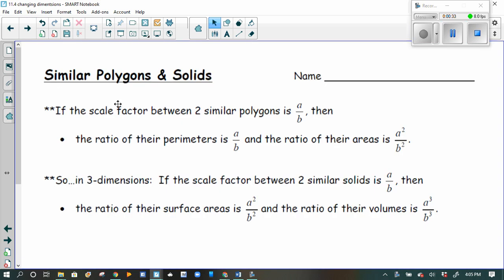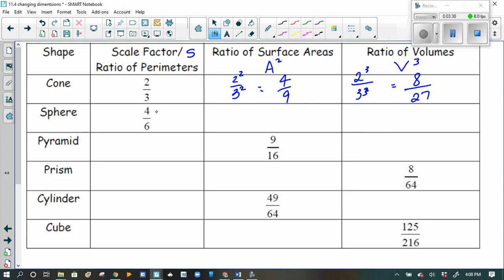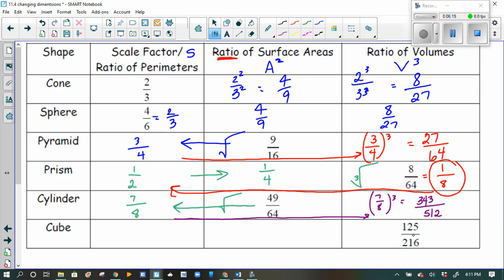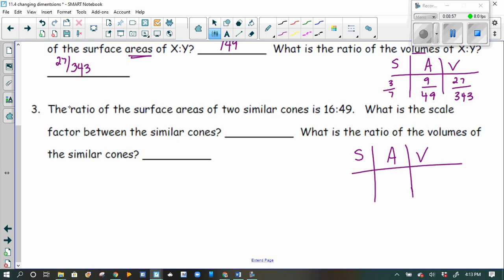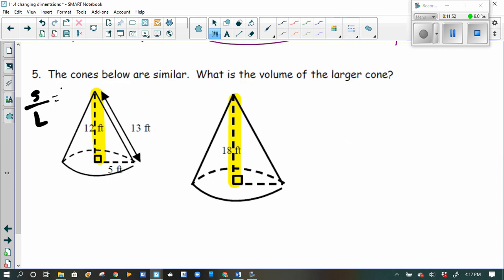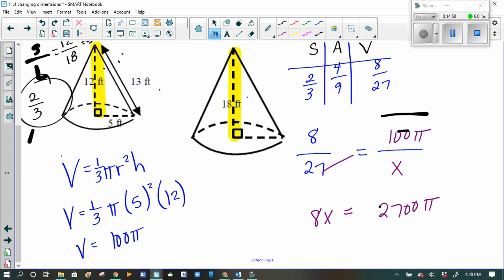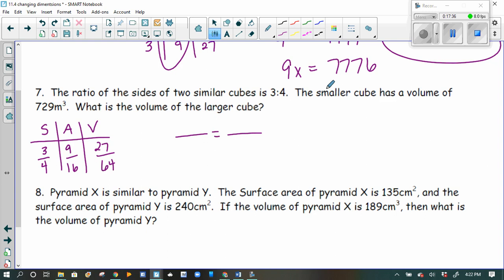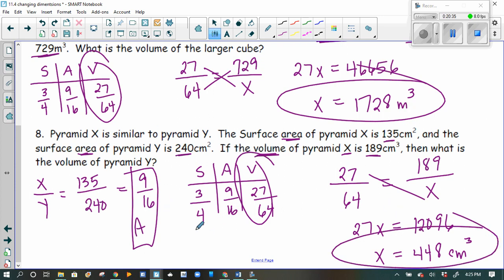11.4 DIMENSION CHANGES NOTES